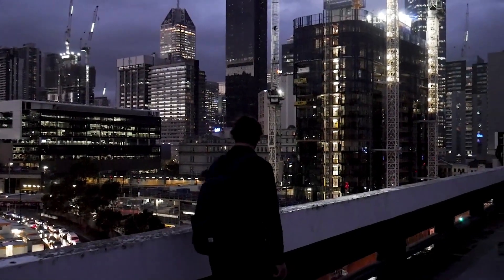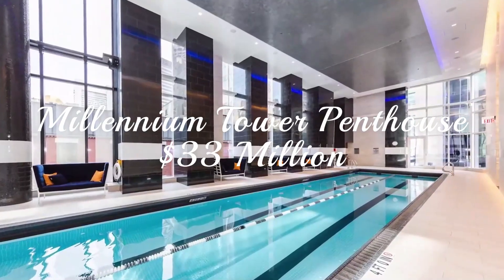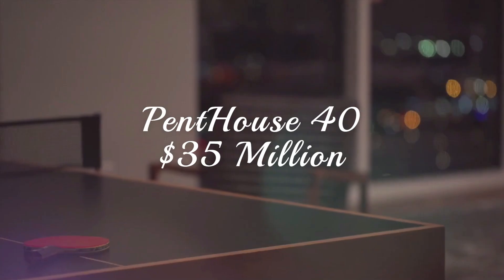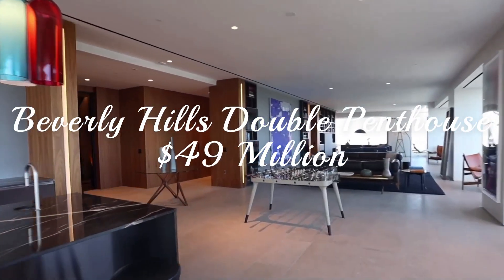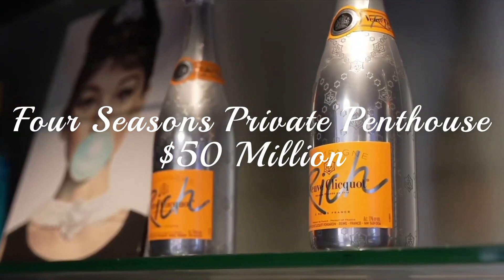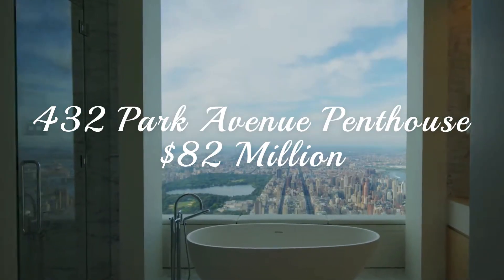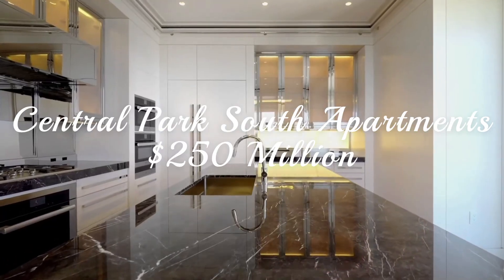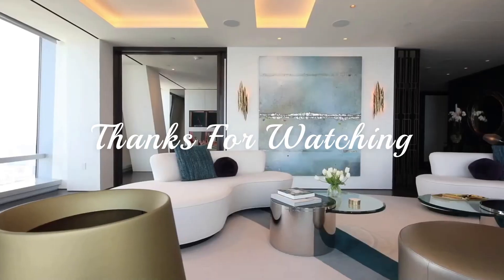These 5 Luxury Apartments in the United States Are Too Good to Be True!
Take a look at some of the best luxury apartments in the United States. From luxurious condos in Miami to breathtaking villas in New York, these places will let you feel like a celebrity.

If you're looking for a luxurious place to stay while you're in the United States, be sure to check out these top 5 apartments! With top-notch amenities and stunning architecture, these places will make your vacation unforgettable.
Prime Luxury Presents the Top 5 Apartments in the United States

0:00 Introduction
0:11 Bayshore Glass Penthouse
0:33 Millennium Tower Penthouse
1:43 Beverly Hills Double Penthouse
2:55 432 Park Avenue Penthouse
3:37 Central Park South Apartments